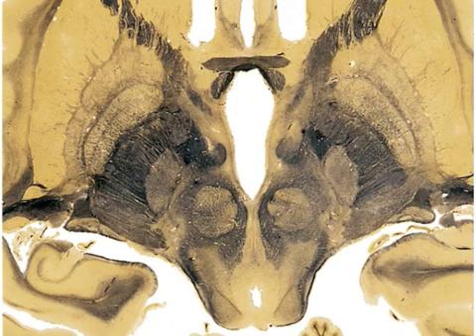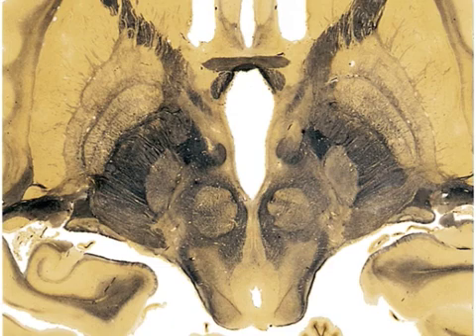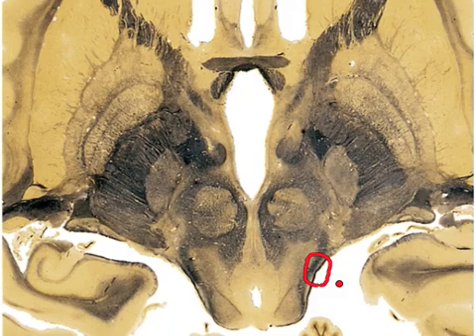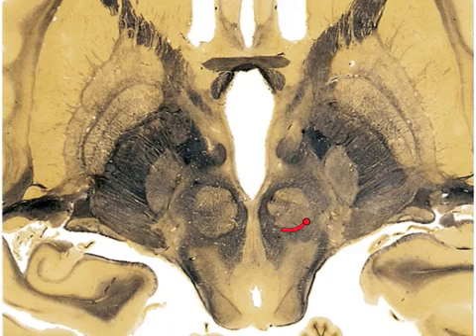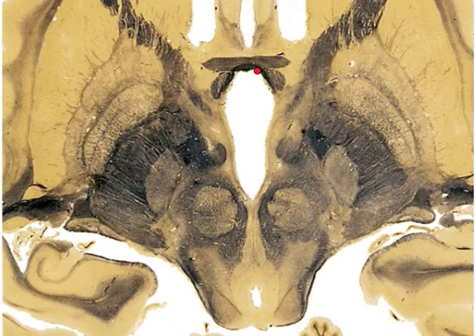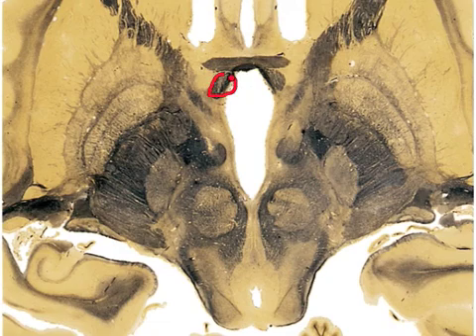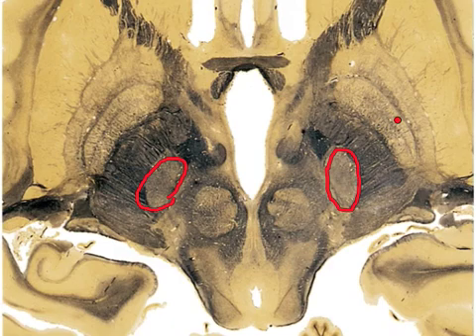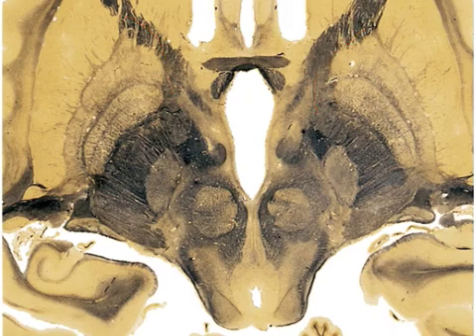Neuroanatomy: Horizontal Slice @ Anterior Commissure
Various structures in a human brain horizontal slice at the level of the anterior commissure. Structures include hippocampus, red nucleus, lateral lemniscus, medial lemniscus, spinothalamic, subthalamic nuclei.